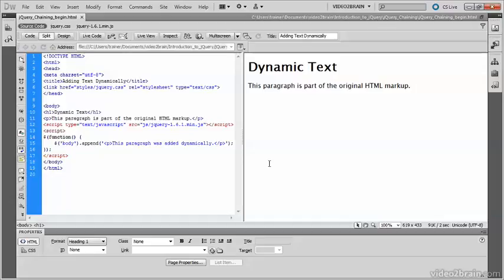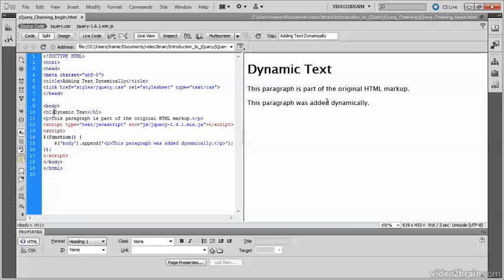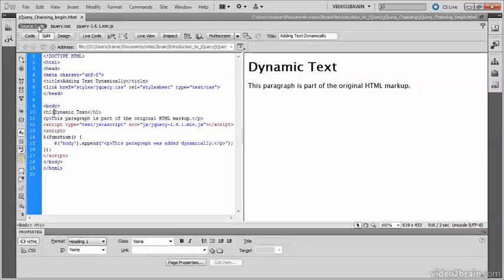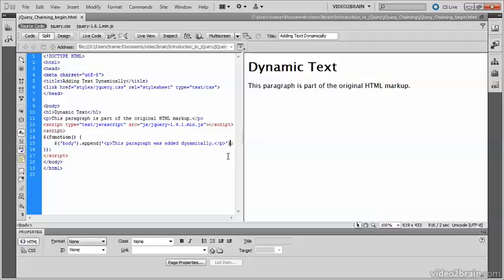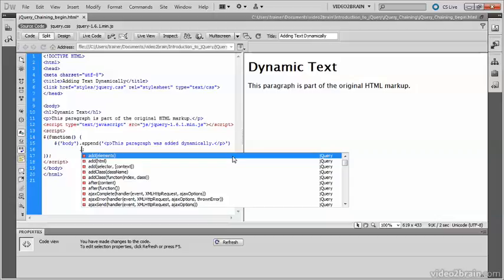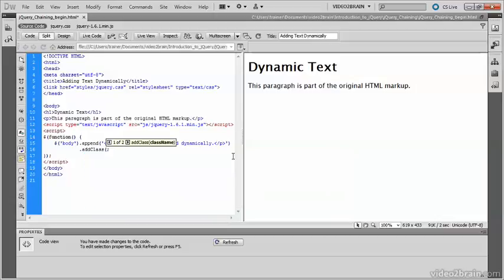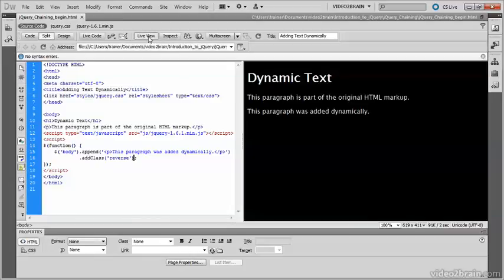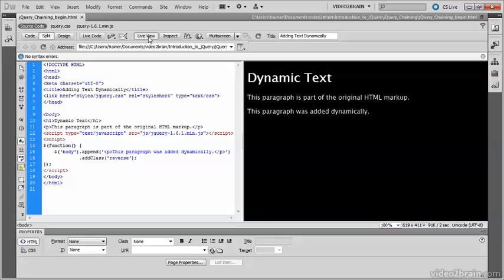v2b HTML5CSS3jQwithDreamweaver55 09 02 03